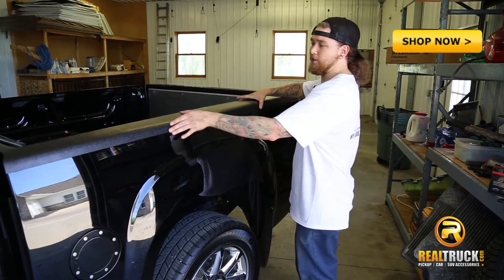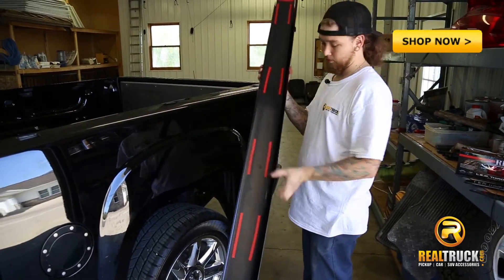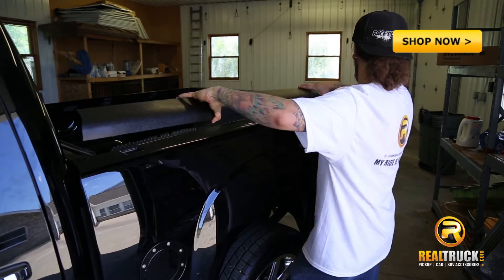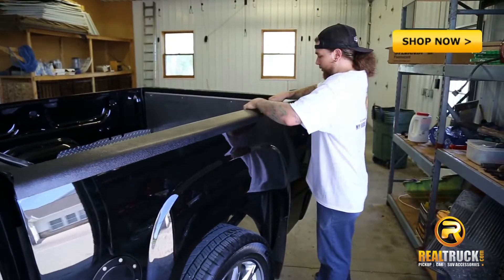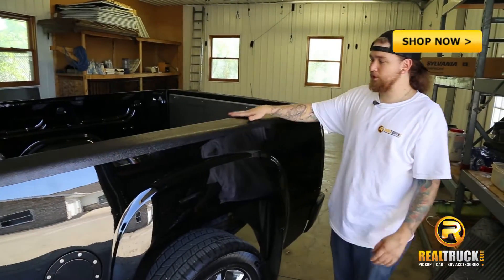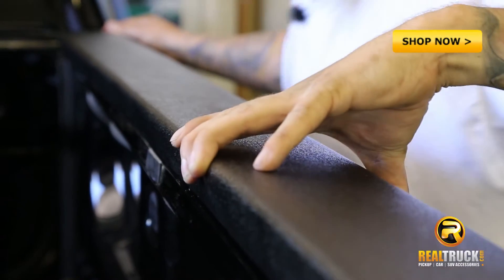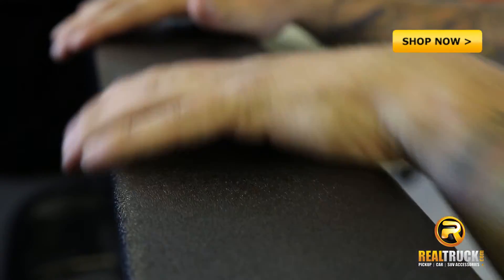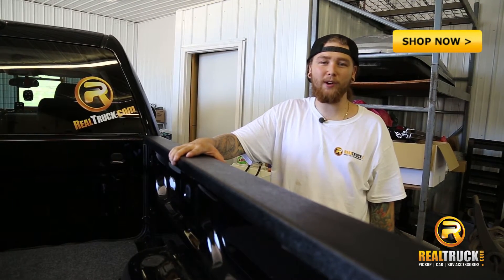How To Install Wade Smooth Bed Rail Caps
Thanks to their solid ABS plastic construction, Wade smooth bed rail caps are extremely durable and do a fantastic job of preventing your bed rails from getting nicked, dinged, or dented. They are also resistant to scratching and UV rays, so they won't warp or fade in the sun.

Video Transcription:

Hey guys. Today we're going to be doing an install on the Wade Smooth Bed Rail Caps.

Okay. The first step on our install is to clean off the area where we're going to be applying the bed rail caps.

Okay. Now, the first step when applying these is just to test fit it before we remove any of the backing on the 3M tape. We just want to set it on there and get a feel for where we're going to line it up right here on the ends, and just make sure everything's going to fit nice and snug on there.

Okay. Now that it looks like everything is fitting just fine, we're going to go ahead and take it off and remove the backing to the 3M tape.

Now, after we've removed all the backing to the 3M tape, we can go ahead and set this guy on making sure it's all lined up. Press it on all nice and firmly.

All right, and that completes the install here on the driver side. So now we're going to do the same thing over on the passenger side.

Okay. And once we have those all pressed down, that completes our install of the Wade Smooth Bed Rail Caps.